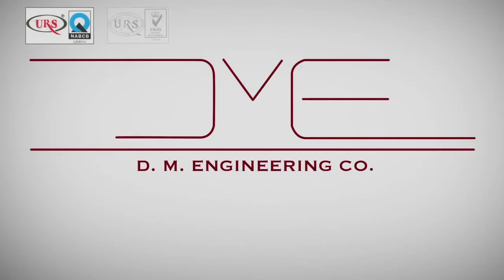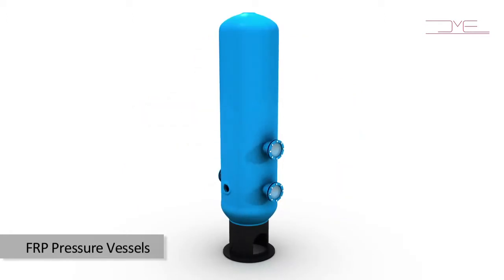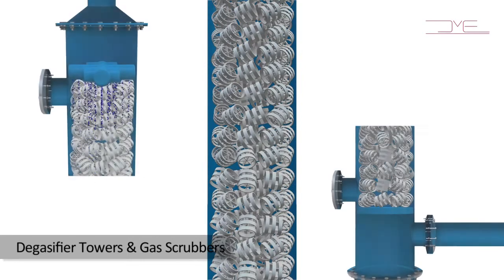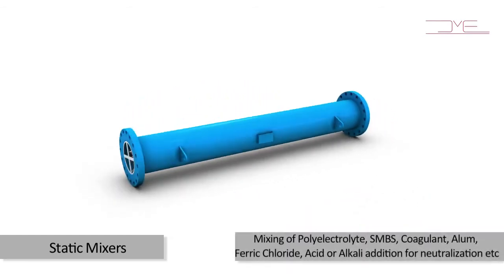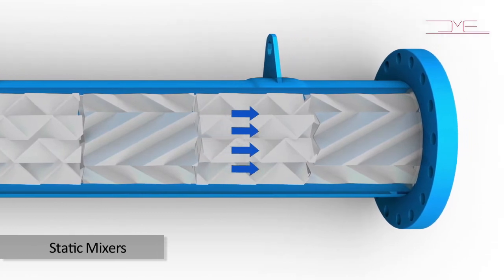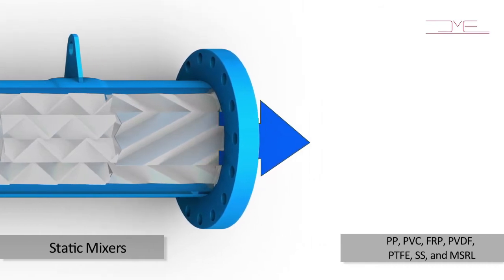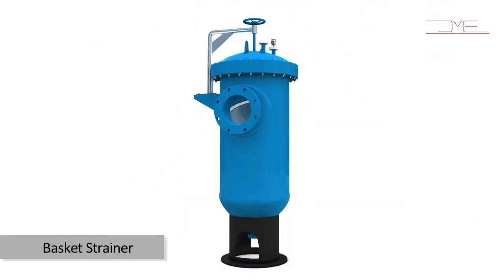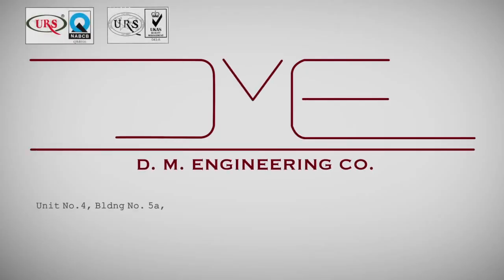Water & Chemical Process Equipment by D. M. Engineering Company, Vasai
We, D. M. Engineering Company, is a renowned industry engaged in manufacturing and exporting a quality-assured gamut of Water & Chemical Process Equipment which includes FRP Tanks, GRP tanks, FRP Storage Tanks, FRP Pressure Vessel, Static Mixers, Centrifugal Blowers and Filters. Apart from this our esteemed clients can also avail from us repair & maintenance services for these Water & Chemical Process Equipment.